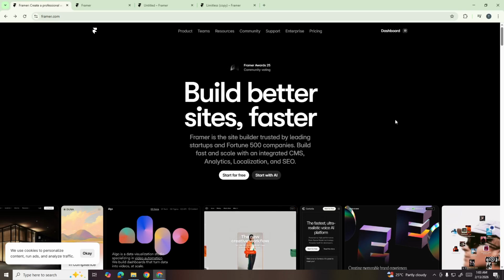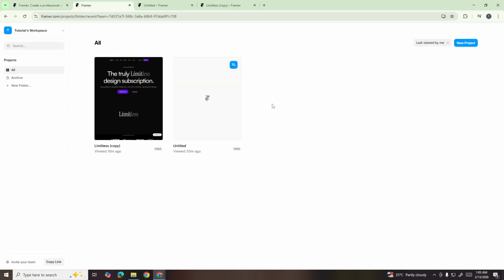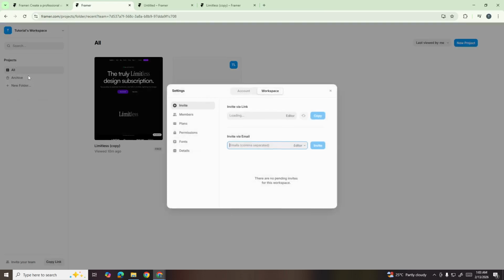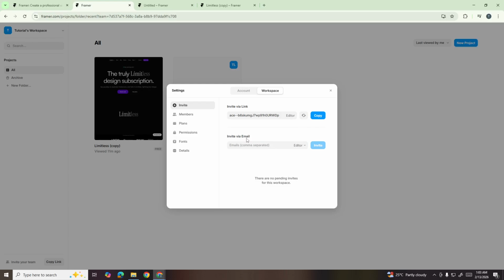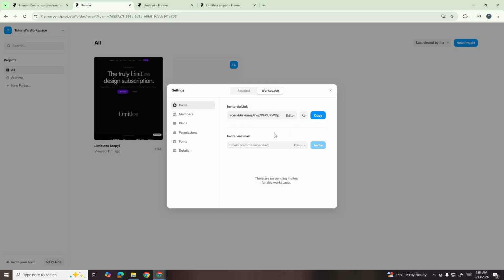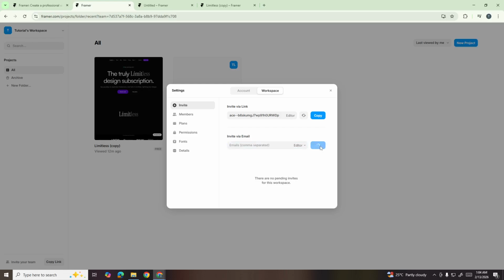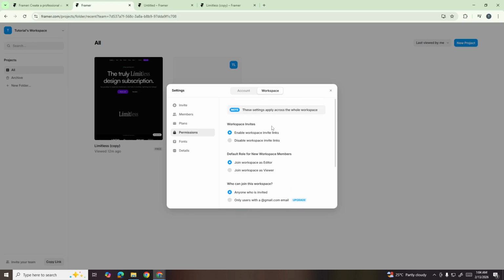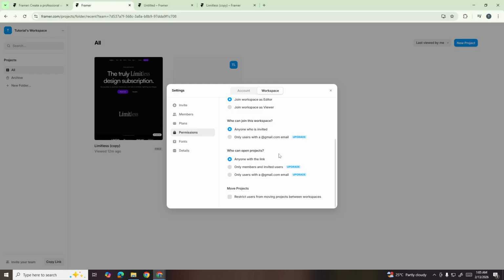How To Add Framer Collaborators And Team Members (Tutorial 2026)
Along the way, you'll learn Framer add new collaborators tutorial, how to invite team members Framer, add people to Framer project, Framer team management guide, enable Framer collaboration features, setup Framer team access tutorial, how to share Framer design project, Framer project invite collaborators, managing Framer design team members, add multiple users to Framer, create Framer team member account, Framer team member permissions setup